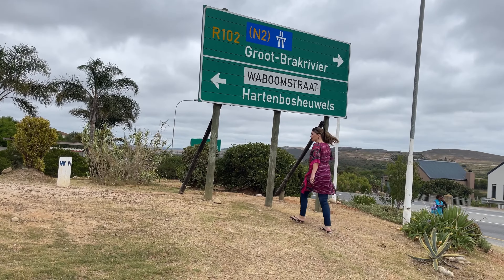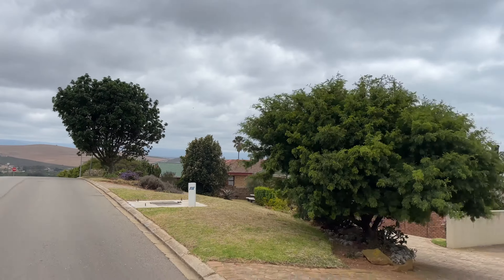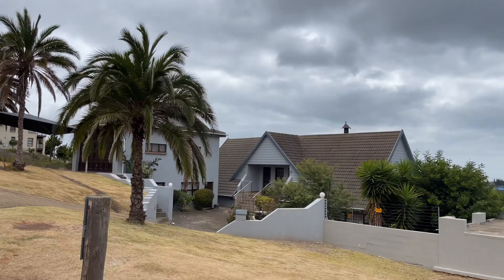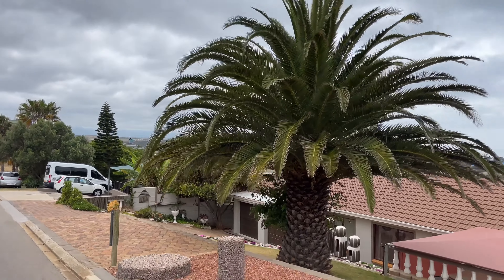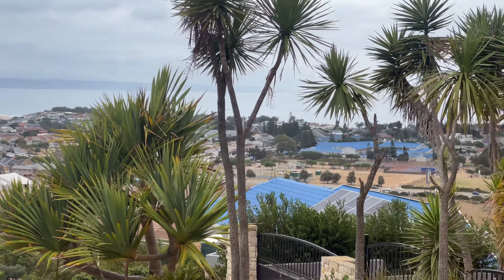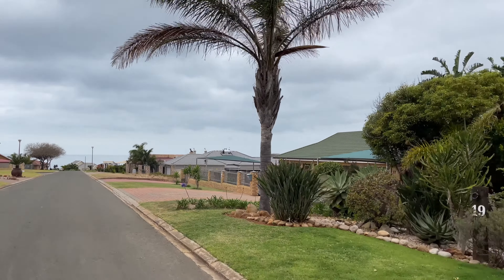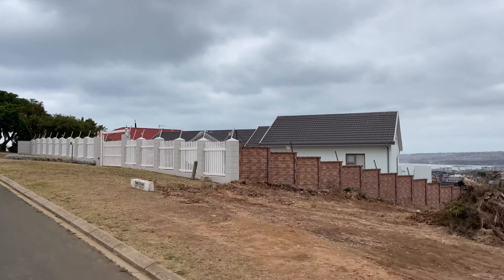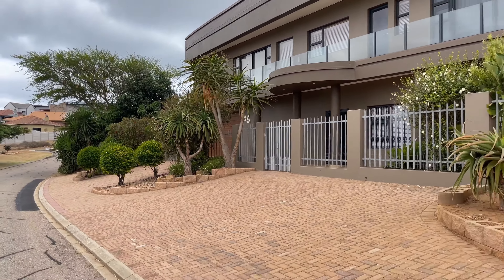Hartenbos Hills: The Hidden Gem Neighbourhood of Mossel Bay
Discover the tranquility and beauty of Hartenbos Hills, a charming neighborhood nestled in Mossel Bay. Explore the scenic trails, stunning views, and peaceful atmosphere that make this area a desirable place to live or visit. Learn about the local amenities, property options, and why Hartenbos Hills is a hidden gem on the Garden Route.

If you're looking for a peaceful, private place to call home, then the Mossel Bay Neighbourhood Hartenbos Hills may be right for you. In this video, we'll share some important information about the area, including things to know about the garden route, western cape, and private property. We'll also describe the neighbourhood and show you some of the homes for sale in the Mossel Bay Neighbourhood Hartenbos Hills. Whether you're looking for a new home or just want to learn more about the Mossel Bay, let us show you!

Welcome to Mossel Bay Neighbourhood Hartenbos Hills! Here in this video, we'll be sharing some things to know about this beautiful neighbourhood.